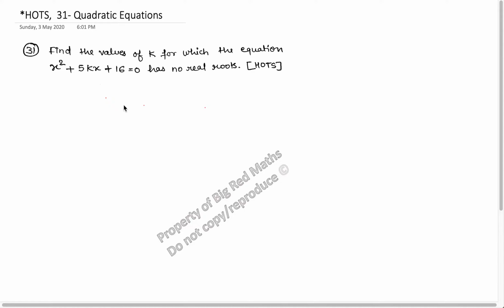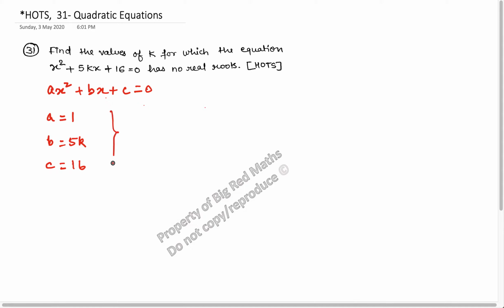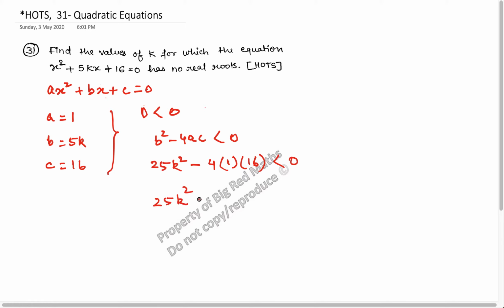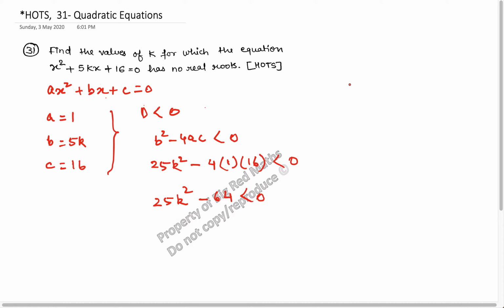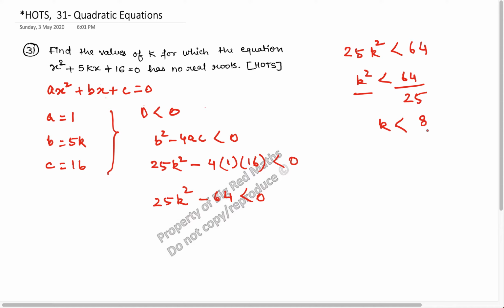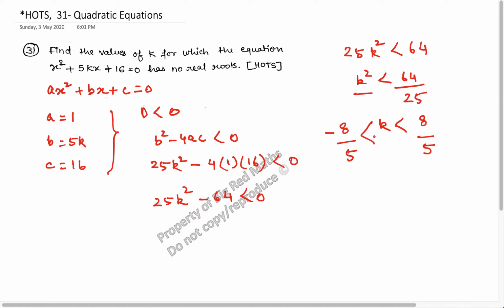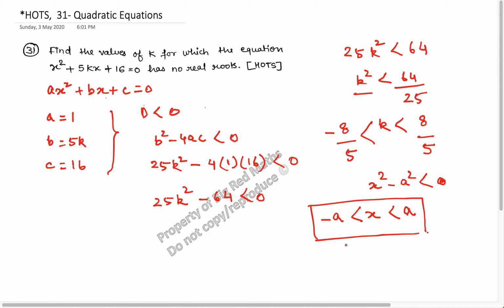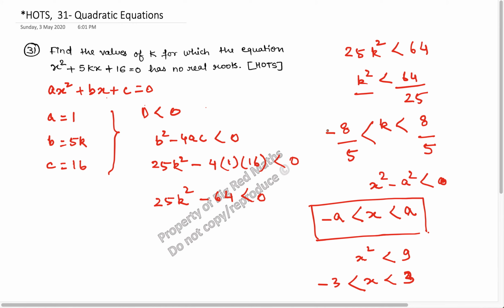(HOTS), 31 Quadratic Equations